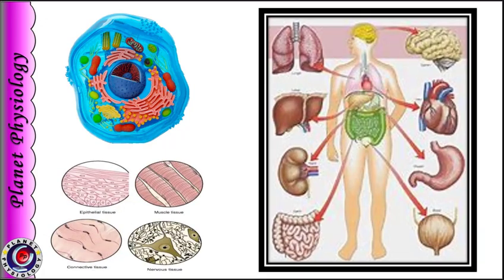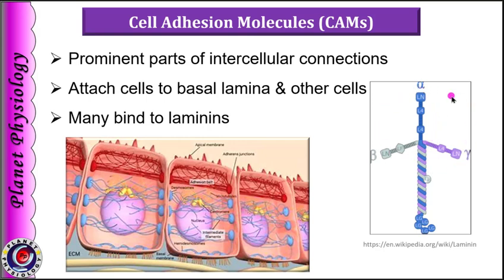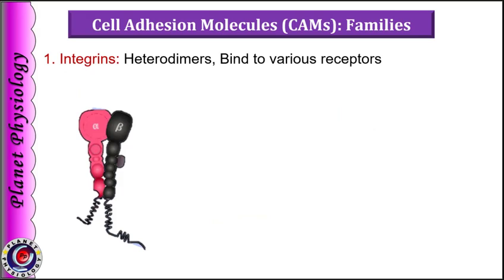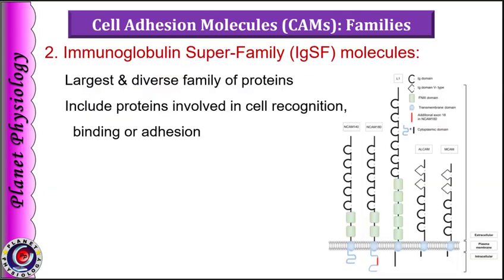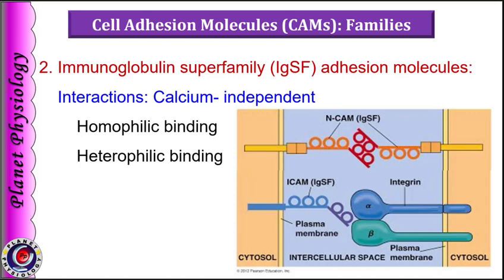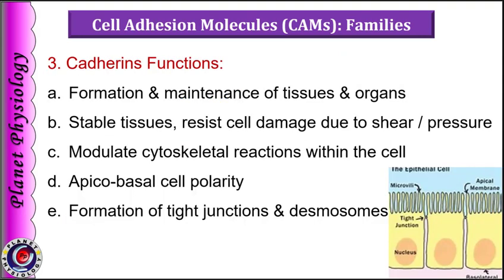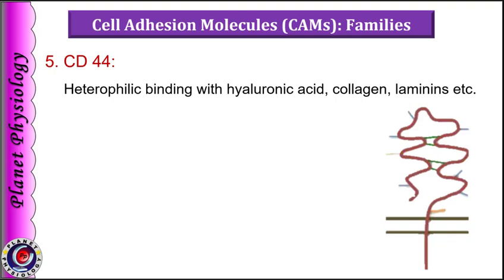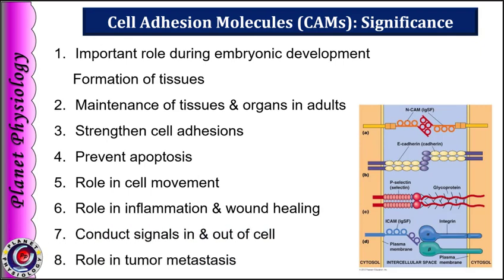Cell Adhesion Molecules (CAMs)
Structurally and functionally similar cell are grouped together to form tissues. Cell adhesion molecules play important role in formation of tissues as well as attachment of cells to the basal lamina.
This video describes the various types of CAMs and their functions.

Resources used
Gray's anatomy
Online sources